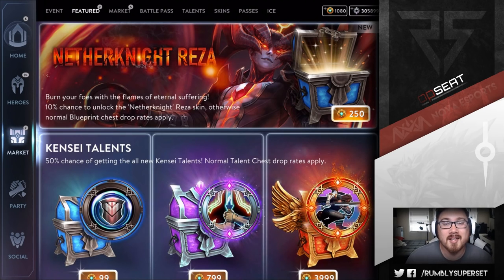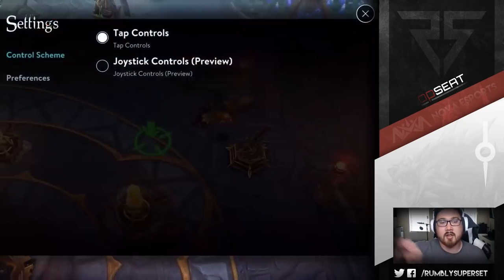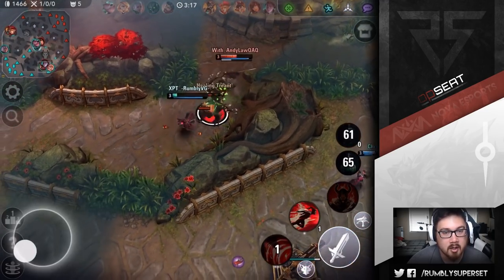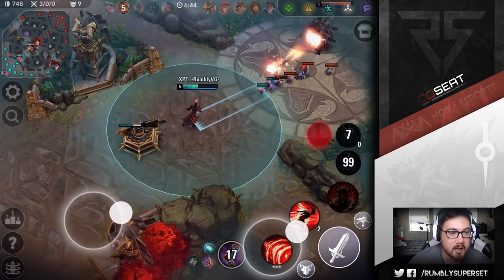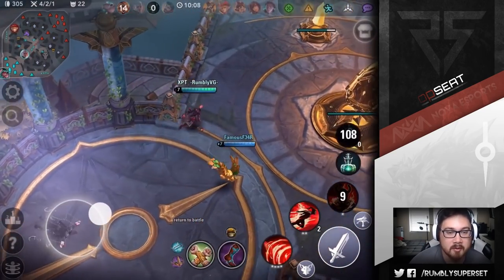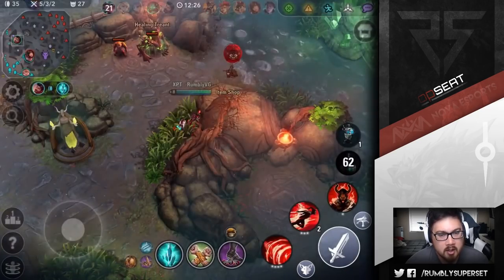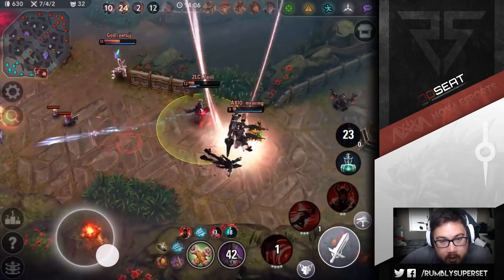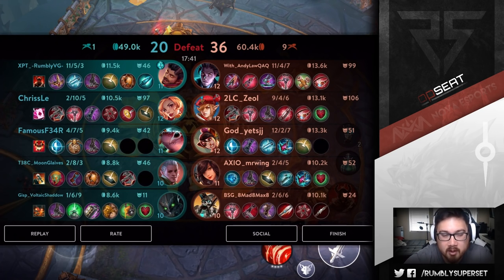NETHERKNIGHT REZA + PLAYING WITH JOYSTICK!! Vainglory 5v5 Gameplay - Reza |CP| Jungle Gameplay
Vainglory 5v5 Gameplay
Reza |CP| Jungle Gameplay [Update 3.3]
Netherknight Reza Builds, Tips , and Gameplay
Vainglory - 5v5 [Casual] Match

► I stream on Mobcrush!

Music used (Monstercat licensed channel)

Three Ways:
[Mac]
1) Quicktime Player Screen Mirroring iPad to Mac via Lightning cable.
[PC]
2) Elgato Game Capture HD card iPad to PC
3) Screen mirroring using X-Mirage or Air - Server (X-Mirage is better imo)

My Equipment

Custom PC - Intel Core i5 3570K 3.4GHz, 16GB DDR3 2200, GTX 770 (2) Sli
MacBook Pro - Retina, 13-inch, Early 2015 128GB
iDevice - iPad Air 2 64GB
Headset - Razer Kraken Pro (White) with 7.1 Digital Surround Sound